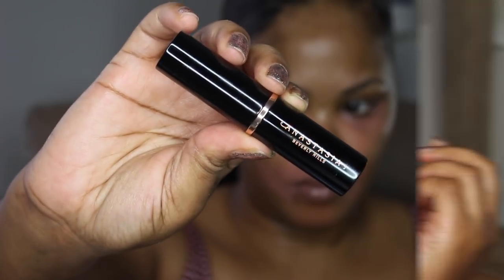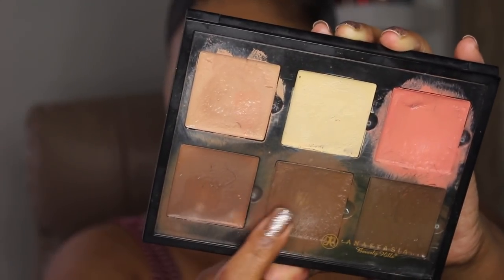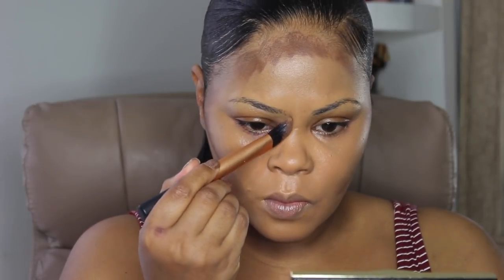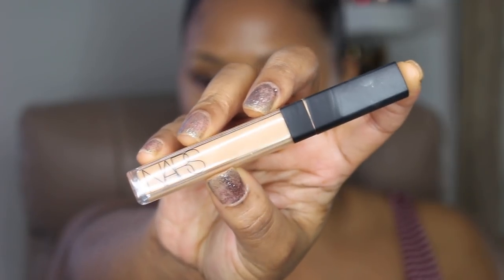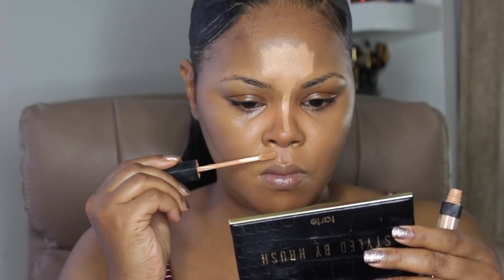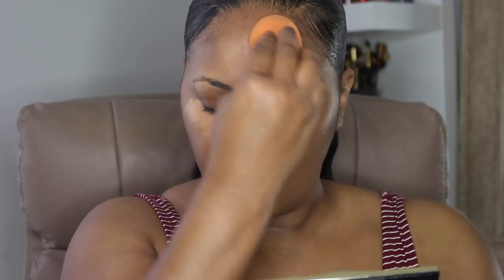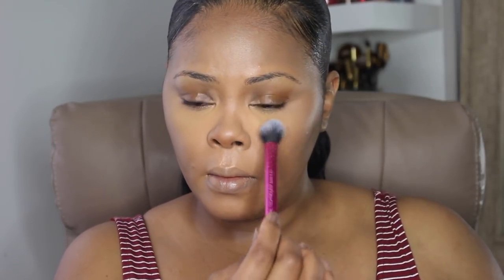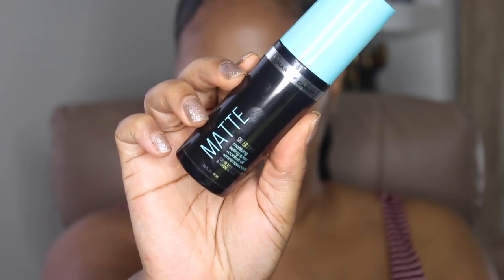Everyday Foundation Routine For Beginners With Steps 2019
HEY GLAMSQUAD, We had to do a everyday foundation routine for beginners at least once in 2019 . This video includes all products bought by me the creator. I have included all the necessary steps to help you get a flawless face application. Need any other tips then comment them below.. I will do my best to answer your questions and all products are listed below.. Thank you for watching and dont forget to hit the bell

Products Used:

Anastasia Beverly hills Foundation (I Wear Amber)

Anastasia Beverly Hills Contour Palette ( Medium)

Makeup Revolution Baking Oil

Hard Candy Matte Finishing Spray

❤️ Shop

BUSINESS… .

Email If You Send Us Stuff .

***Some Products shown in videos may or may have Not been Purchased by me. Some Links included help the creator.